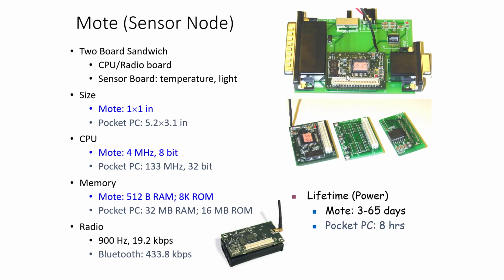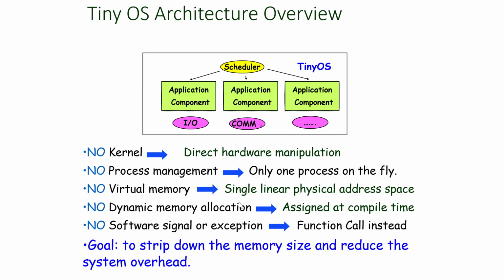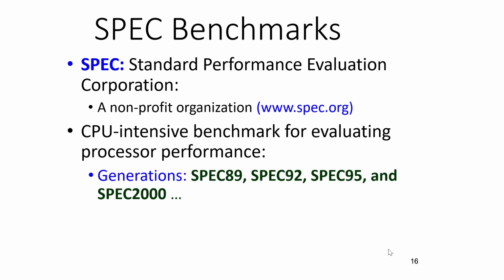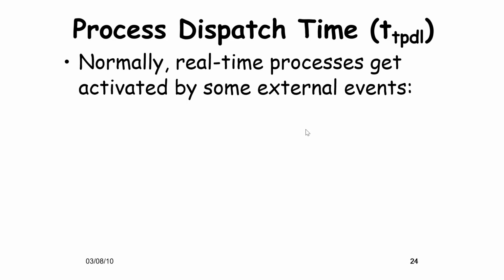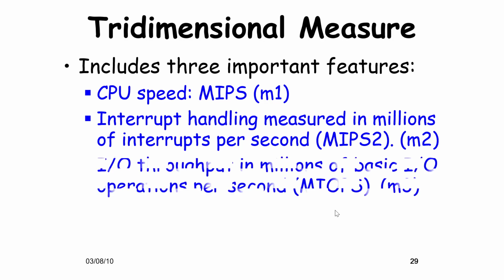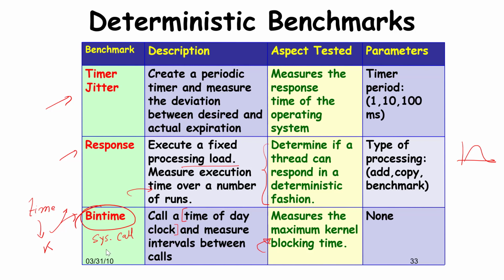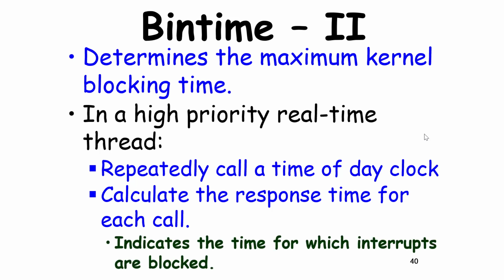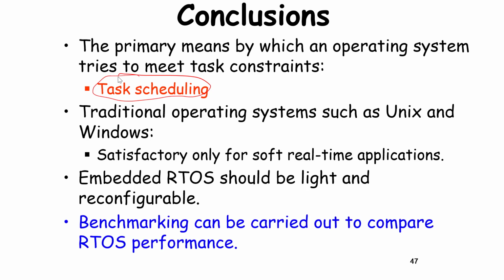Real Time Systems (Lecture 27): Benchmarking RTOSs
1. TinyOS
2. Benchmarking: Rhealstone metric, Tridimensional measure
3. Determinism and Latency benchmarks